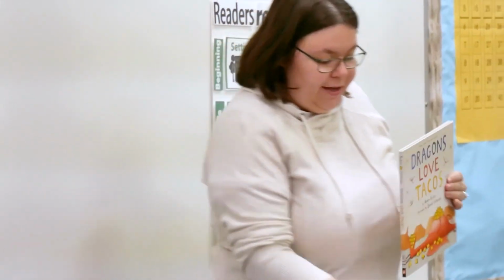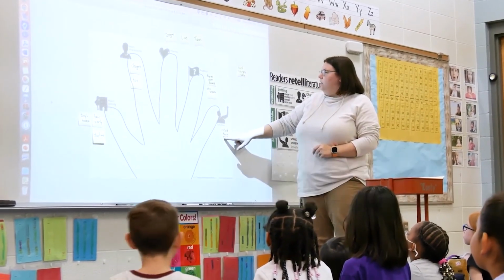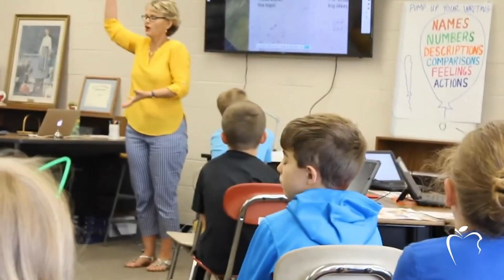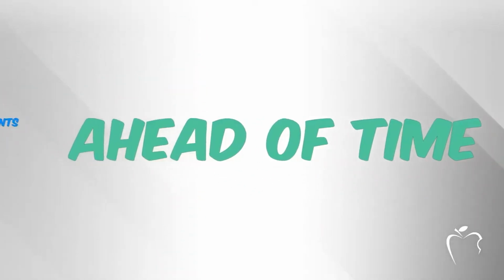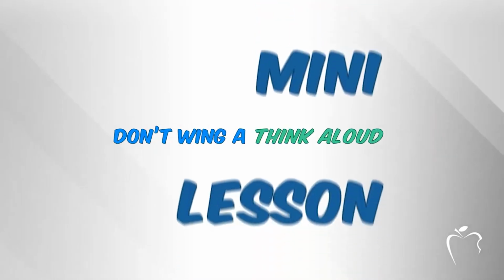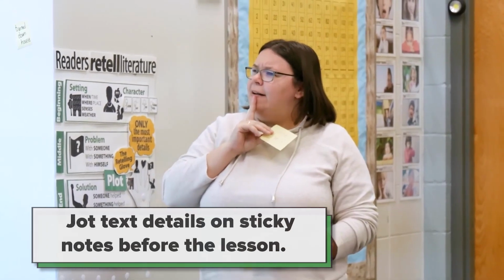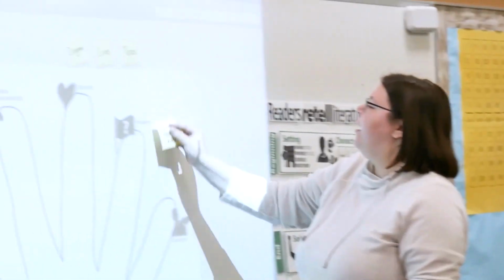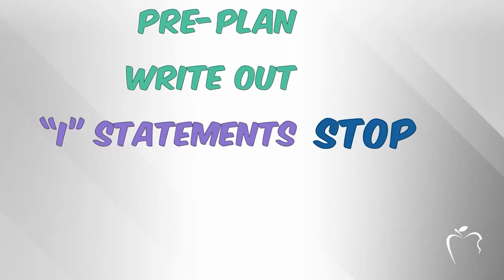Think Alouds 💭 A Comprehension Game-Changer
Upcoming Workshops💡👩‍🏫

More than just telling students what to do, THINK ALOUDS is when the teacher shares their expert thinking to reveal when, where, how, and why you do it — which is a powerful comprehension tool.

This personal journal of thoughts accompanies the teacher's live demonstration of the skill. It's the pre-planned, one-person monologue, where the expert captions every action being demonstrated. This added component reshapes this teacher-demonstrated portion to include I do, you watch and listen.

When teachers execute Think Alouds, students learn that the skill is not executed in a neat, simple, linear, step-by-step recipe. Rather, students see that reading and writing are complex processes that require problem-solving and decision-making.

Referenced tools to make teaching easier
🛍️ → Think Aloud Cards